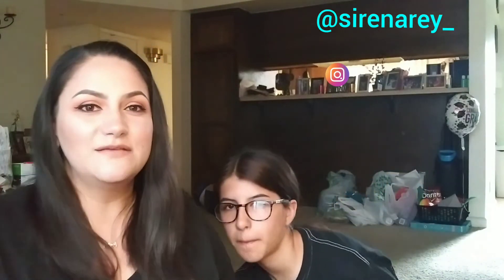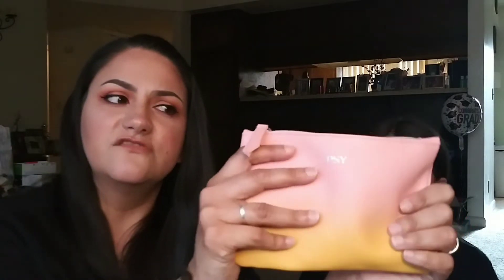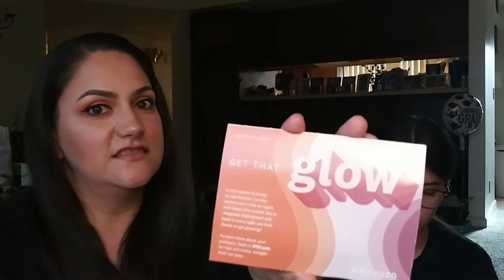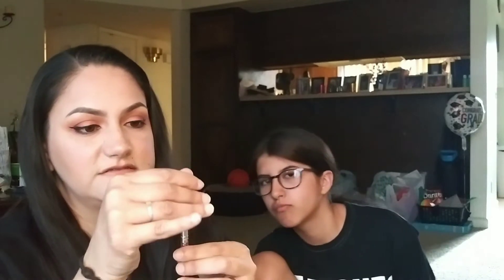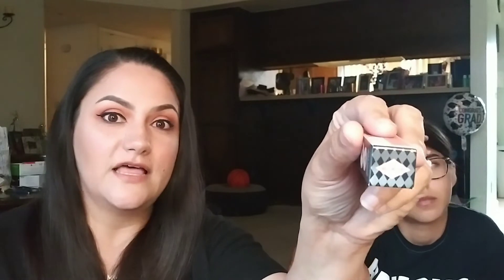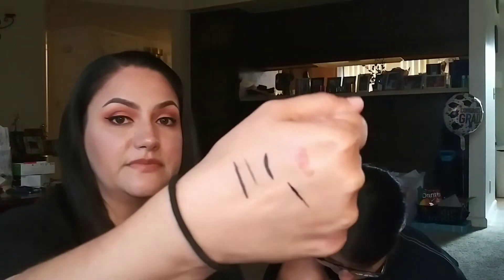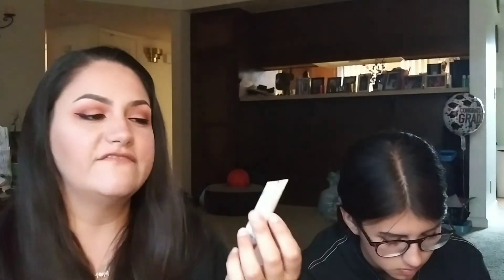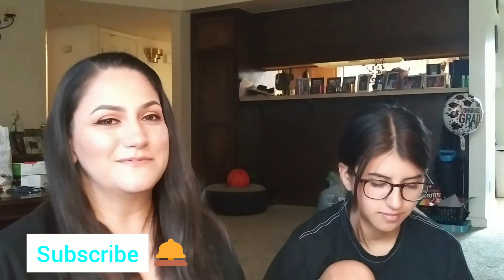May2020 IPSY vs IPSY/First video/May2020 unbagging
ipsy ipsyvsipsy first video

This is our first video.. so please take it easy on us! Today we will be doing our first ipsy unbaging and as you can see my daughter is very excited..lol..so please give us a thumbs up, leave a comment on what we can do to improve and hit that subscribe button and join the Reyna family!

If you would like your own ipsy hit the link! you